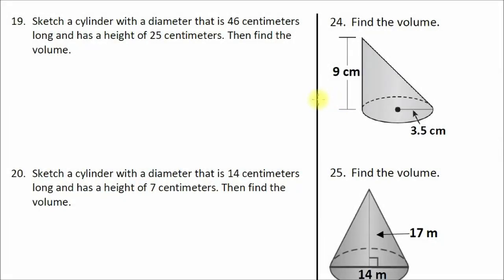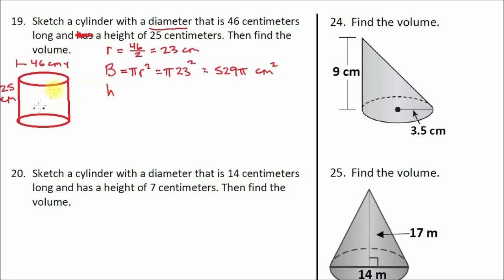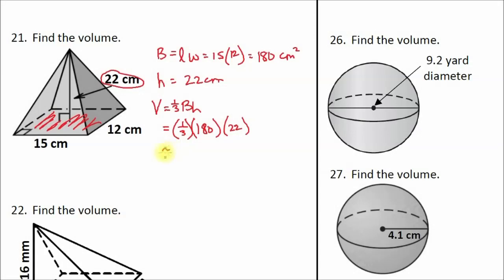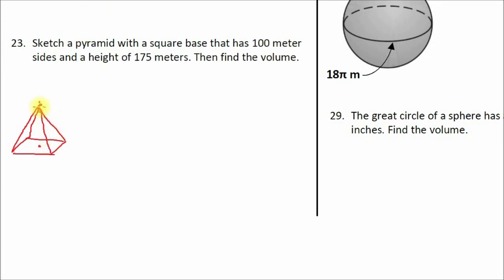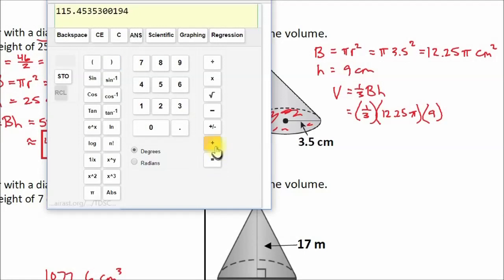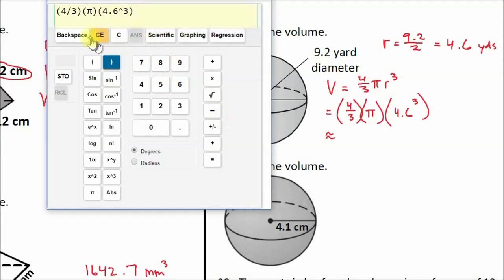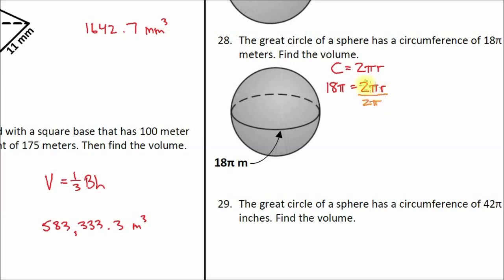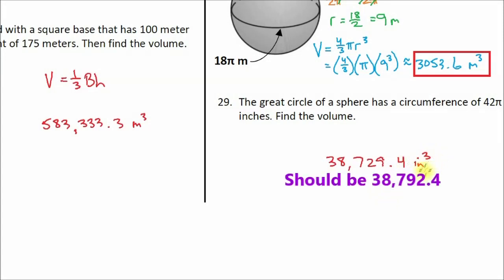Volume Review 19 to 29